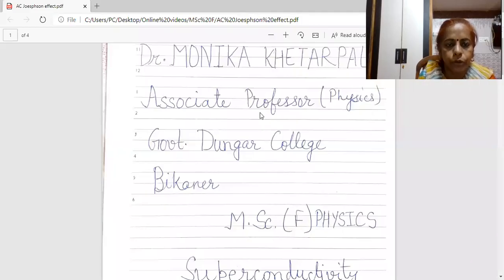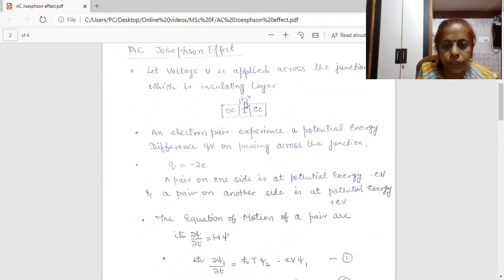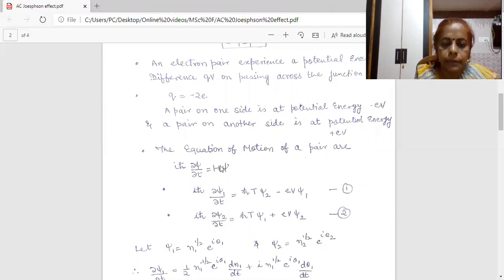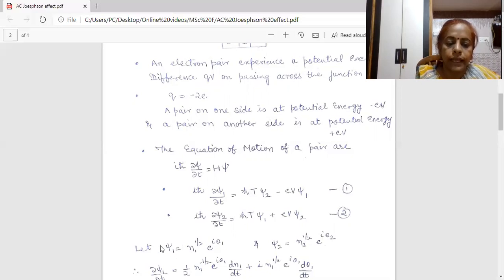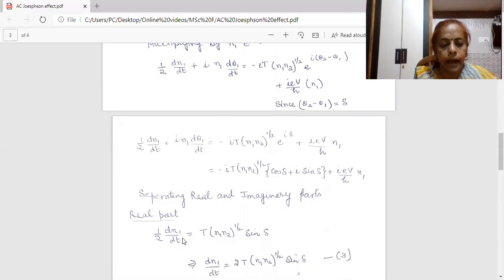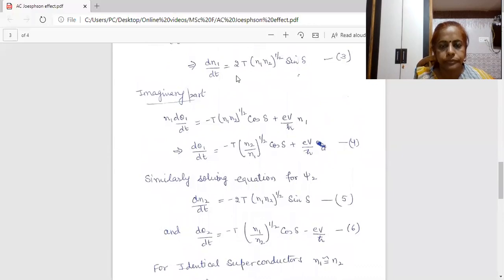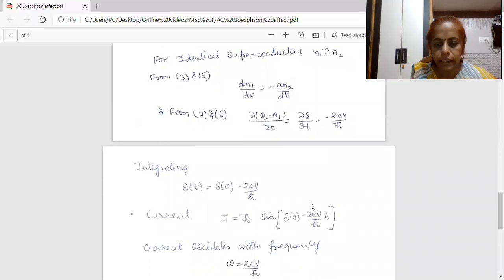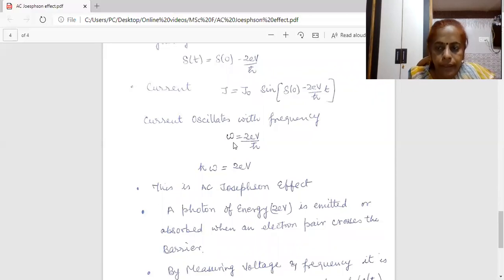AC Josephson effect | Dr.Monika Khetarpal